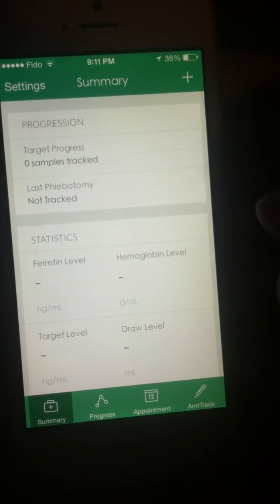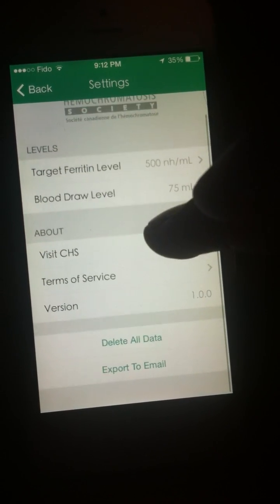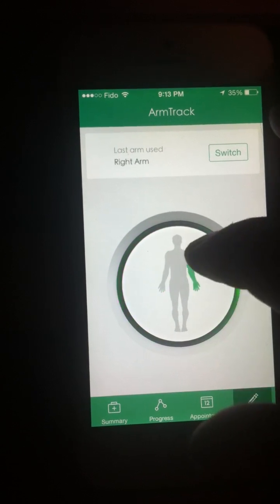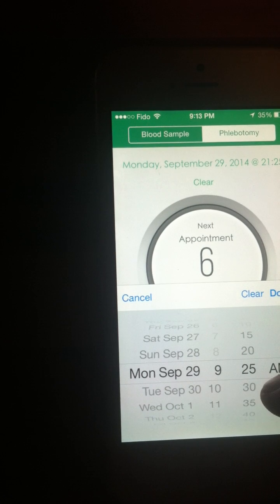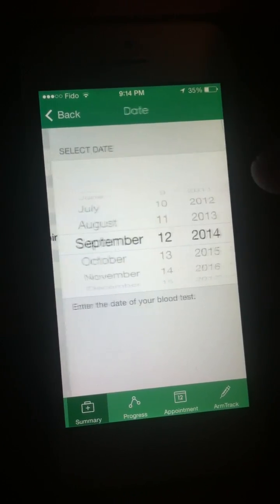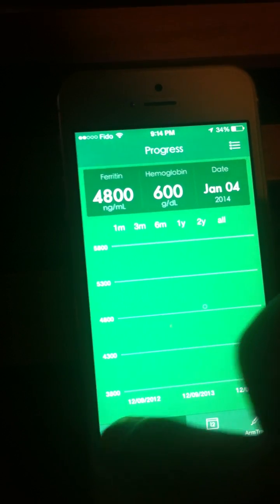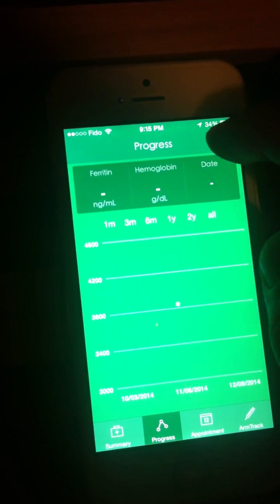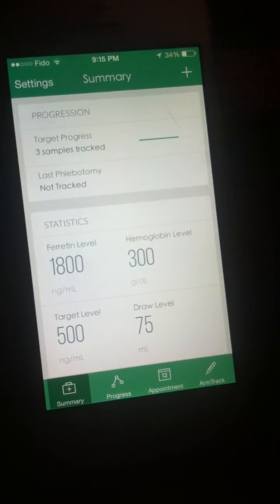Nickel tour of Iron Tracker App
Basic usage of Iron Tracker.  Tour of screens, entering appointments and inputting blood sample data.